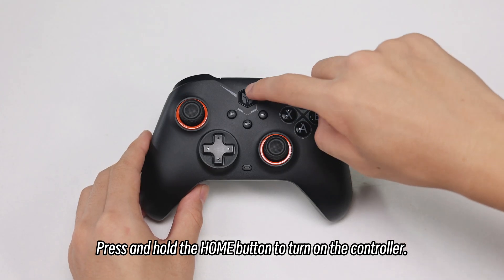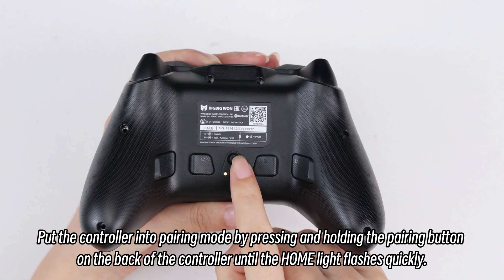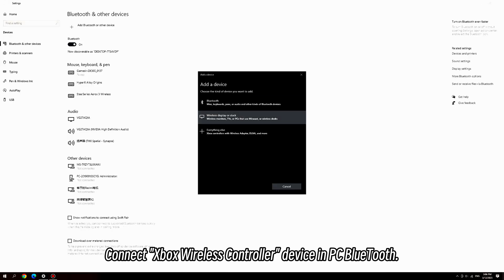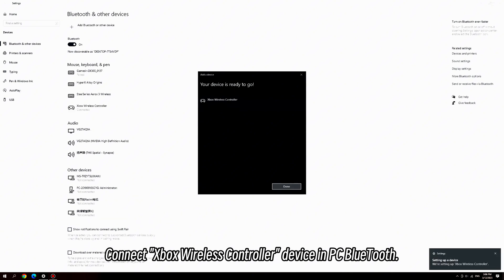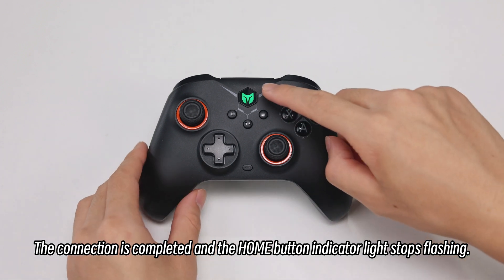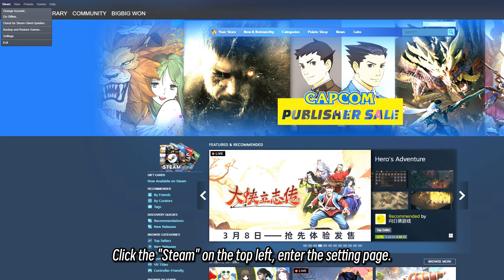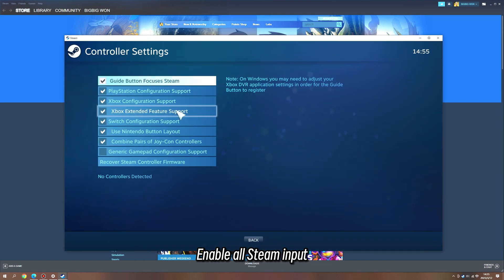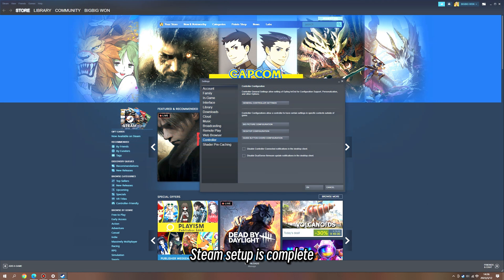07 How to connect the GALE to PC Wireless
07 How to connect the GALE to PC Wireless